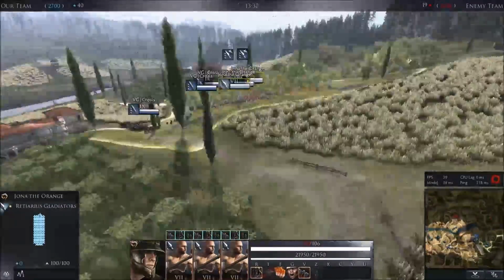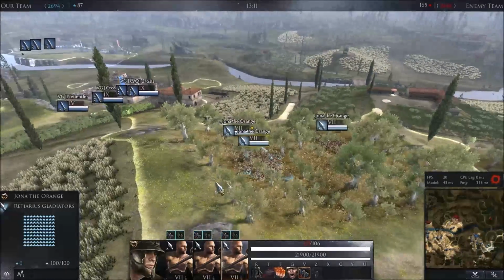Total war: arena back to basics and Scipio gladiators/light spears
Hey guys i thought id share some basics with you about total war: arena and show you some games i played as Scipio with gladiators. It shows a lot of mistakes people make in the game including myself so it might come in handy for new players and veterans alike.